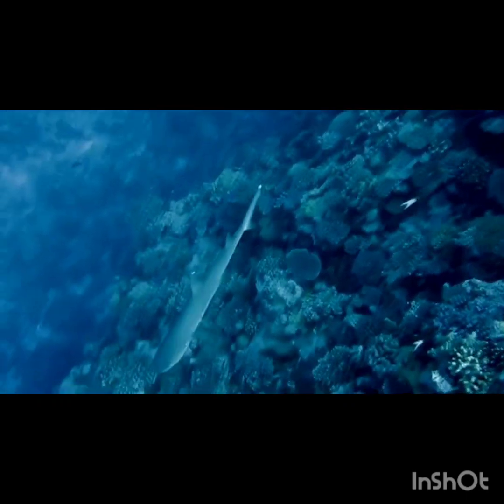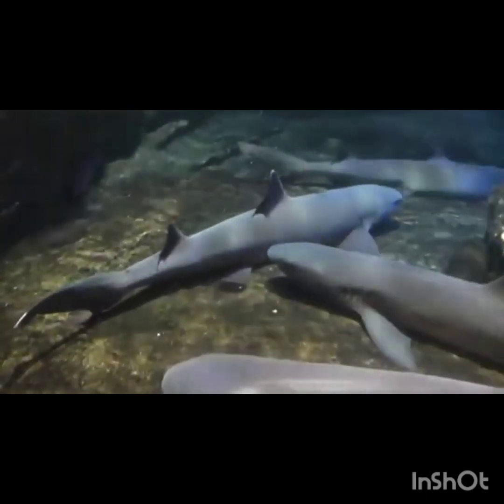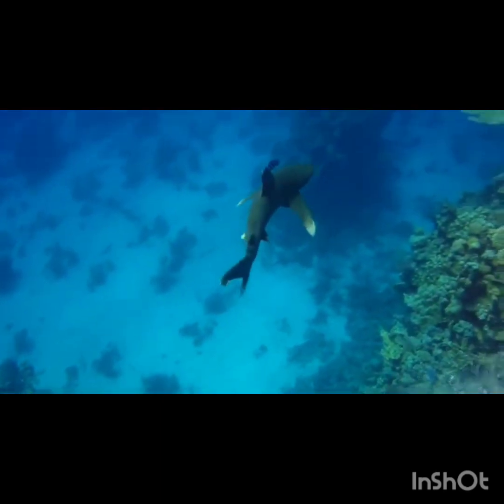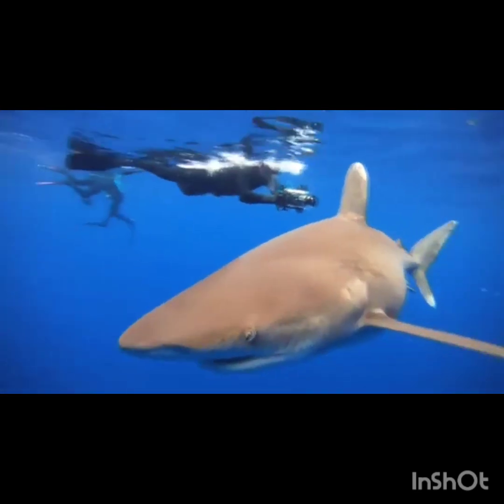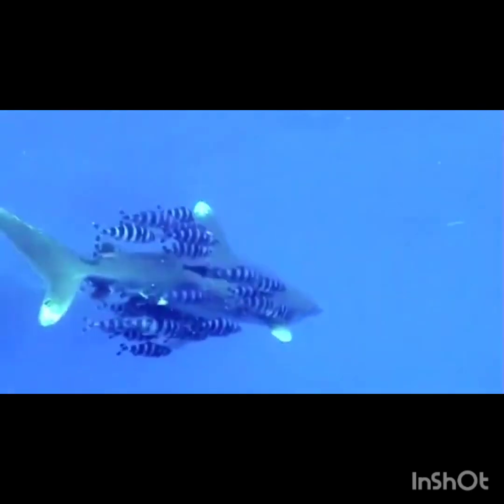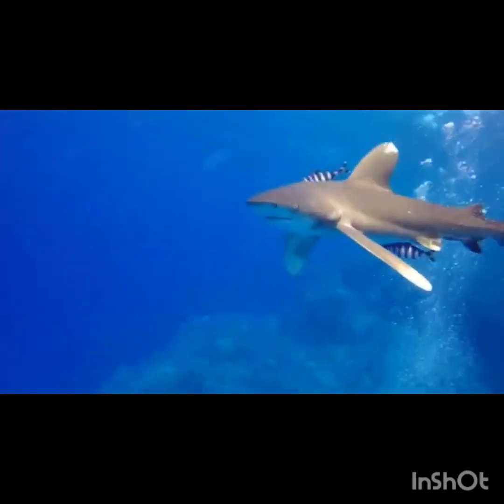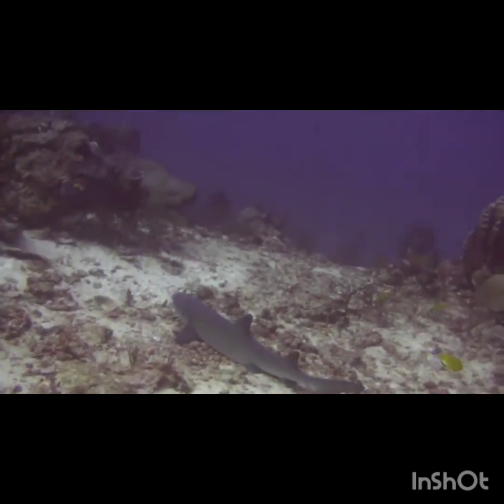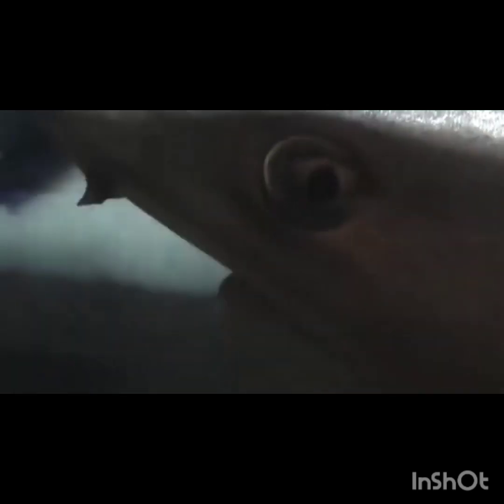Things To Know About Whitetip Sharks